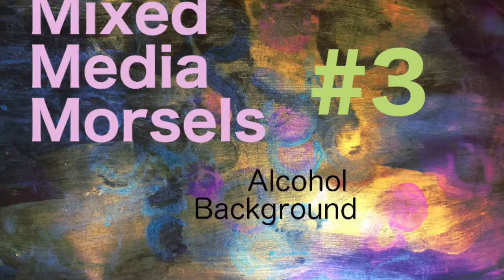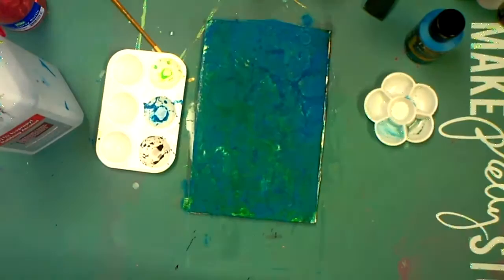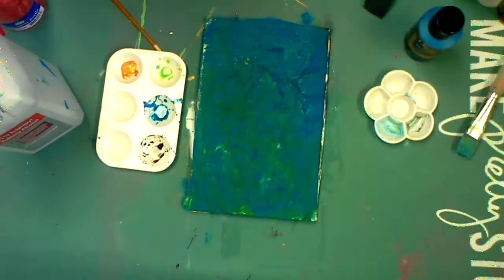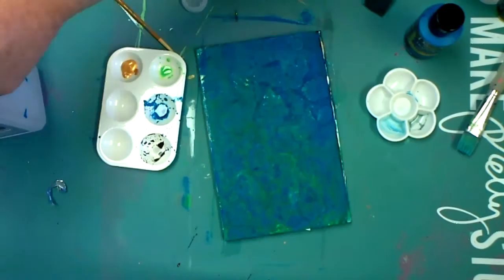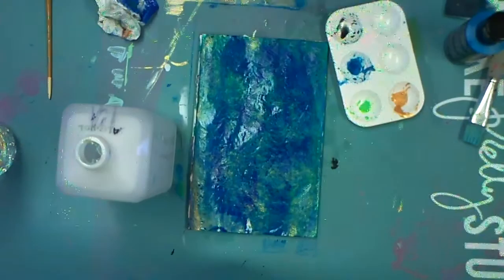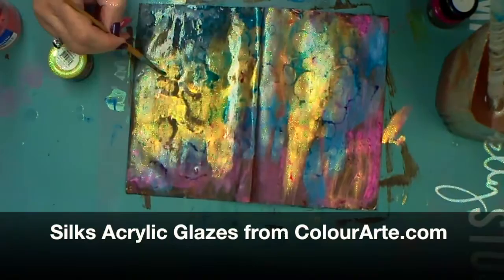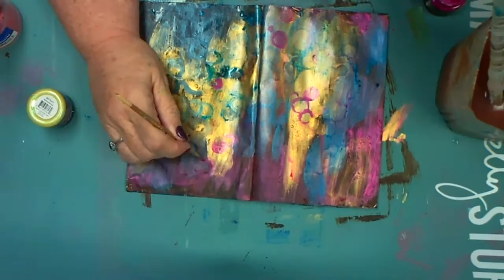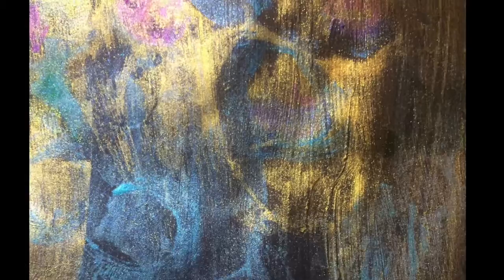MMM #3 - Alcohol Background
Follow Linda Ann Smith as she experiments with mixed media techniques suggested by Cat Hand in small scale mixed media techniques videos.

And find her facebook page here